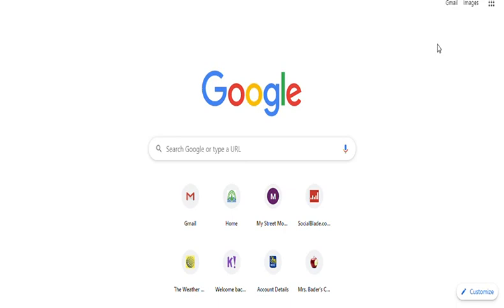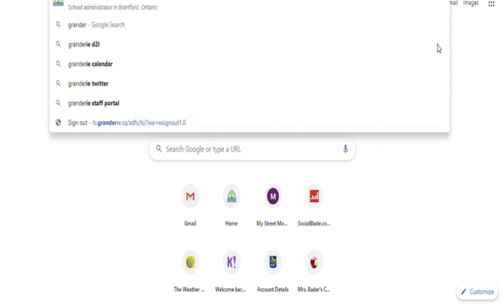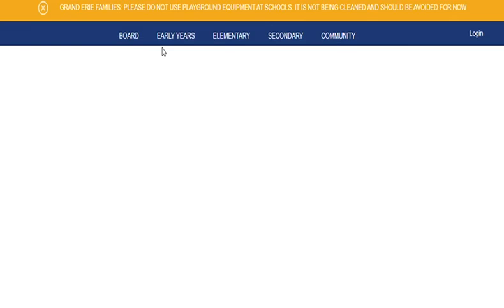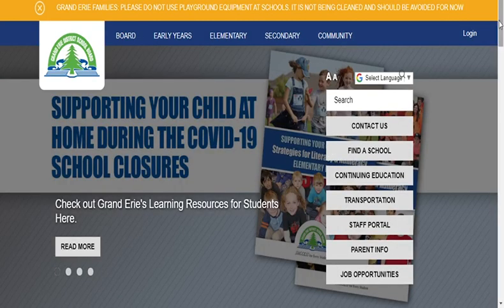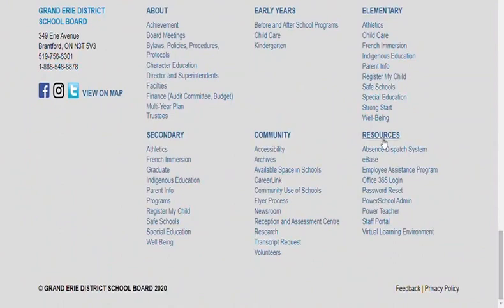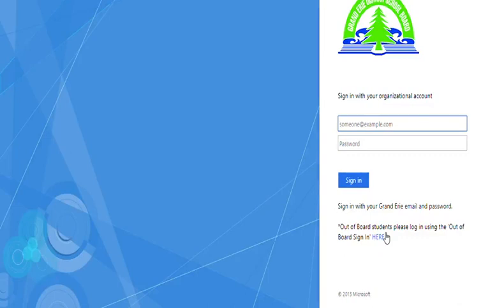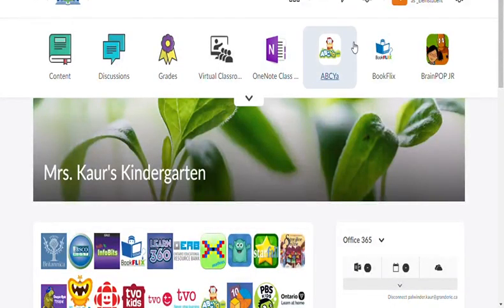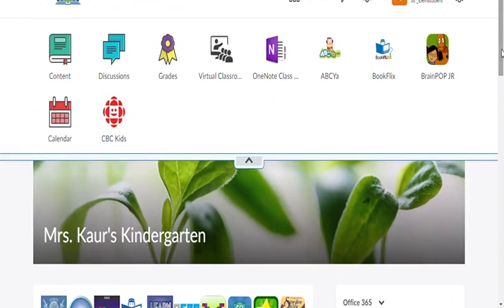How to sign into E-Learning - VIRTUAL LEARNING CLASSROOM (VLC) TUTORIAL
As all school boards are starting online learning for all the students in Canada, this Tutorial will help students and parents to Sign-in to Virtual Learning Environment.
Getting started with Virtual Learning Classroom.